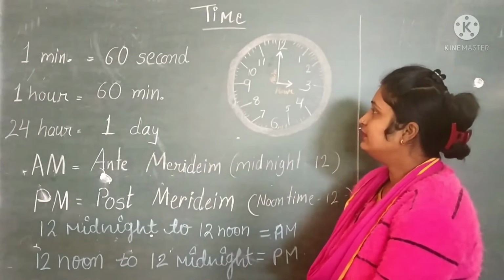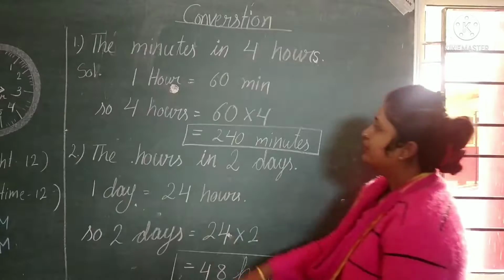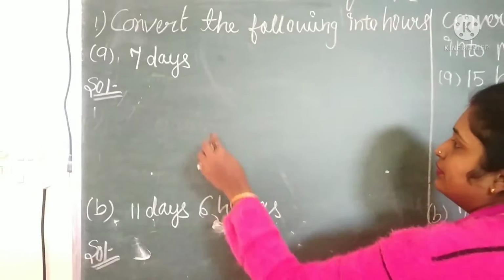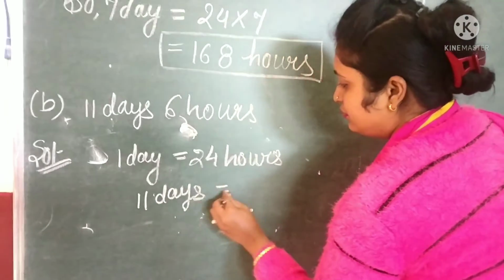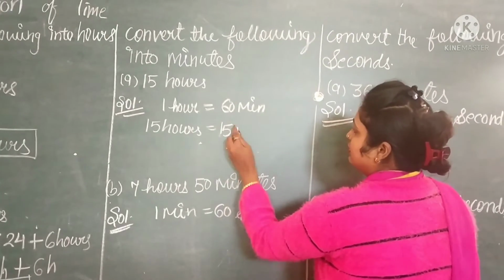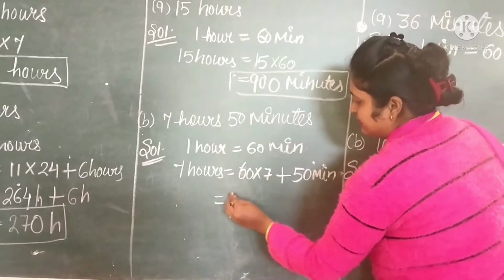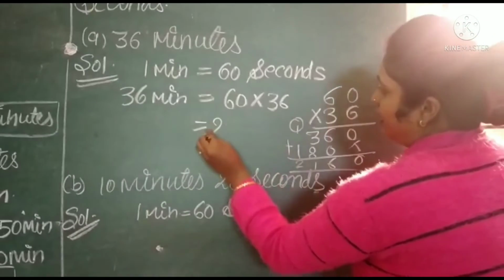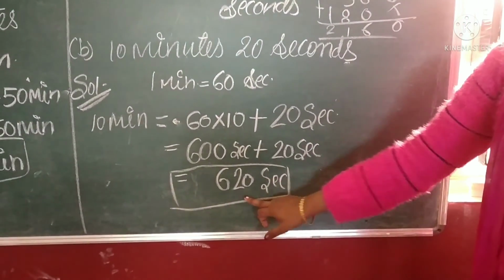Class 4 Maths Time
Introducing the basic concepts, and basic conversion